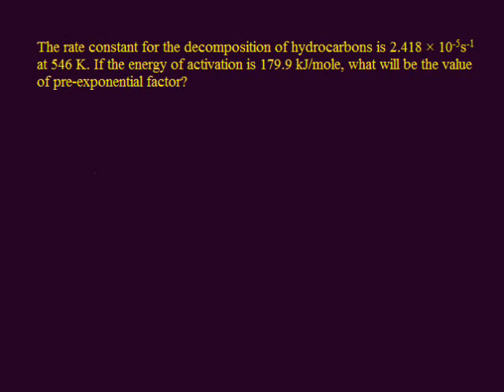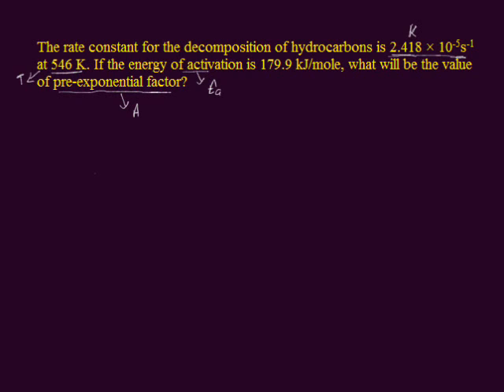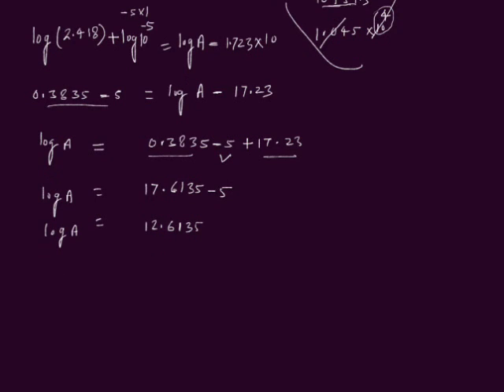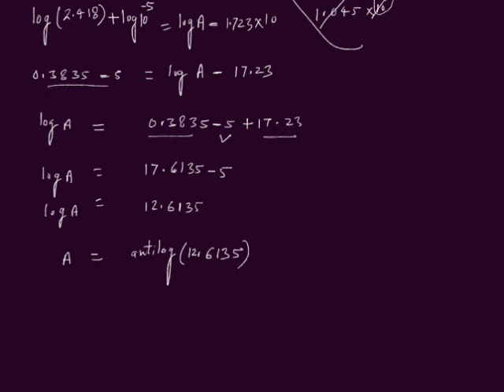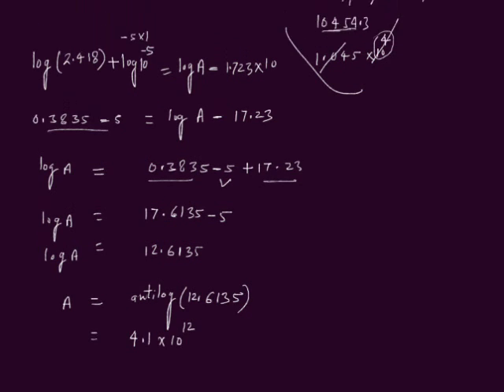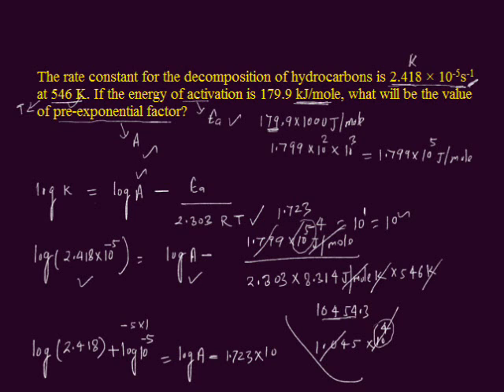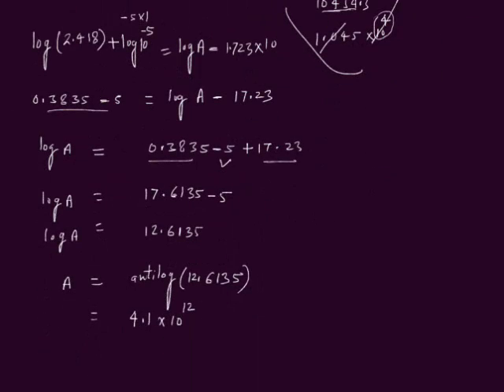The rate constant for the decomposition of hydrocarbons is 2.418 × 10-5s-1 at 546 K.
The rate constant for the decomposition of hydrocarbons is 2.418 × 10-5s-1 at 546 K. If the energy of activation is 179.9 kJ/mole, what will be the value of pre-exponential factor?